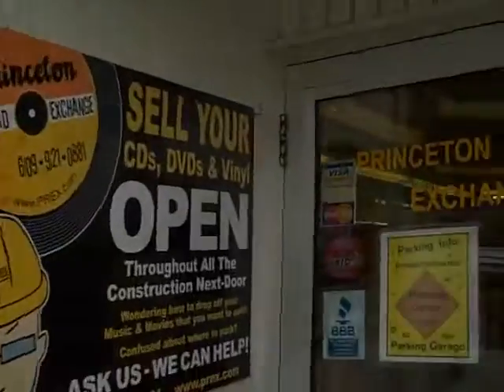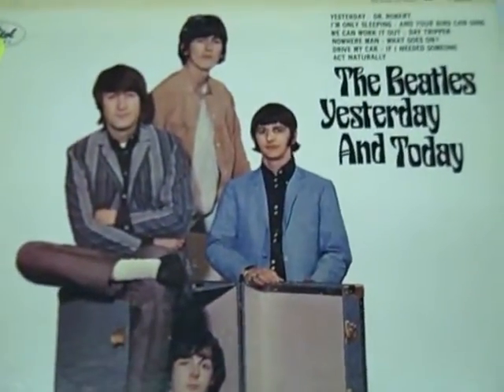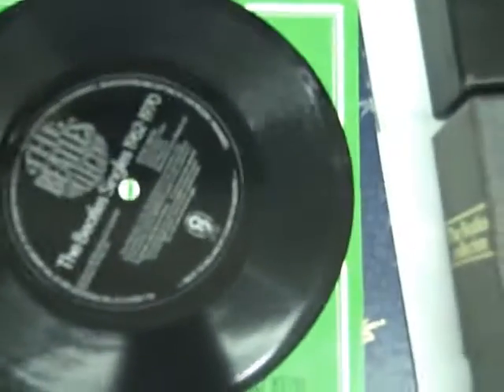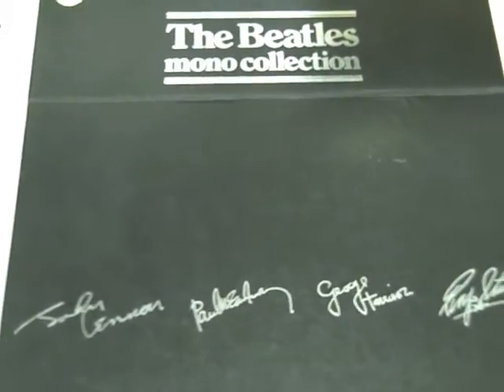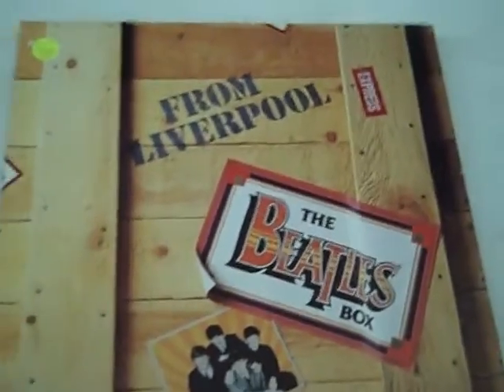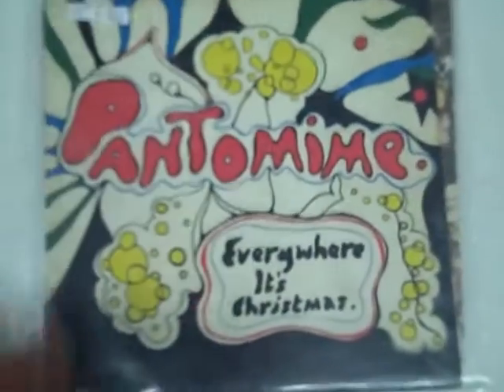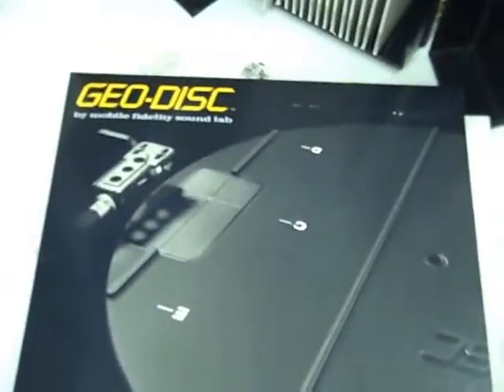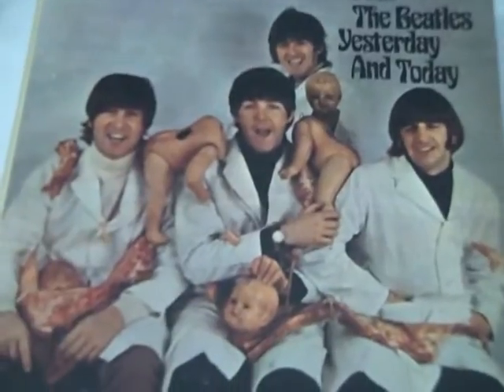Beatles Butcher Cover, Christmas Records and other rarities at Princeton Record Exchange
Buy Beatles Vinyl & more at Princeton Record Exchange. Over 140,000 CDs, Records & DVDs for sale.

Recently arrived: Beatles Butcher Cover, Fan Club Christmas flexis and other Beatles rarities!

We have just purchased a great assortment of hard-to-find Beatles vinyl rarities including the controversial Butcher Cover version of Yesterday and Today, six of the original fan-club-only 7 Xmas flexis, and more

As a quick recap for those of you who are unaware, the butcher cover is infamous for its depiction of the band dressed in white coats and covered with decapitated baby dolls and pieces of meat.  The records were on sale this way for one day, caused much outrage, and were immediately recalled.  Rather than scrapping the covers entirely, Capitol pasted on a different picture and redistributed them. They are now amongst the most collectable records in the world.  This copy is a 3rd State (peeled, with the original cover showing).  They often get ripped in the peeling process, but this one is in excellent condition.  We are putting it out a t $599.99.

Fortuitously timed, this collection has six of the original Beatles Christmas 7 flexis (very thin and flexible vinyl, like the singles that were in magazines or on the back of cereal boxes through the sixties).  These were sent out to fan club members from 1964 to 1969 and were not available in stores.  We very rarely get these in, and I have never seen six at one time!  Prices range from $25 to $60 depending on their conditions.

From the early eighties, this collection has several interesting box sets: The Beatles E.P.s collection (14 7 E.Ps with picture covers, U.K. import), The Beatles Collection (24 7 singles with a flexi and E.P, also U.K.), From Liverpool (8 LP U.K. import set), and the Mono Collection (U.K. numbered limited edition of the first 10 LPs in mono).

And finally we have a couple of sought-after audiophile items; a pristine Mobile Fidelity collection (all 13 original U.S. LPs carefully mastered on heavy virgin vinyl), and a very rare Mobile Fidelity UHQR pressing of Sgt. Peppers (out-of-print limited run of 5,000 copies, 200 gram vinyl).

If you have been searching for these types of records, we encourage you to visit us soon; we dont expect them to last long. Because of the scarcity of these records, and because so many of our valued customers are looking for them, we do request that you do not call us to put items on hold. We want to make sure that everyone has an equal opportunity to buy them. First come, first served please!

Also note if you are not familiar with our store...we are a bricks-and-mortar walk-in store only. We do not ship.

Princeton Record Exchange
20 S. Tulane St.